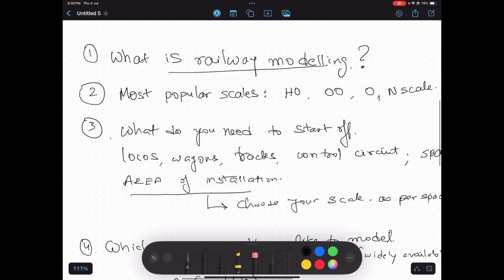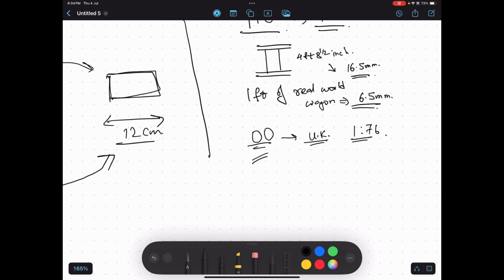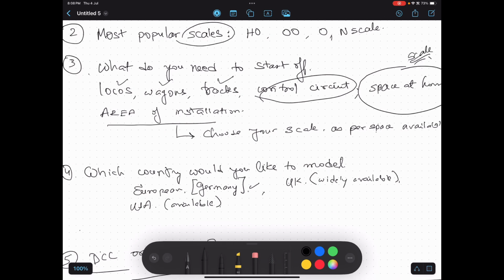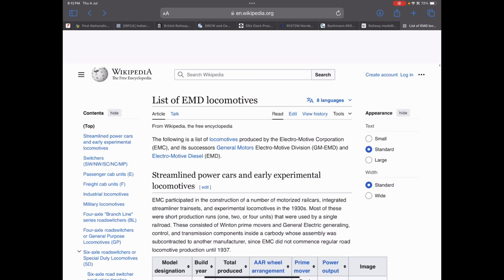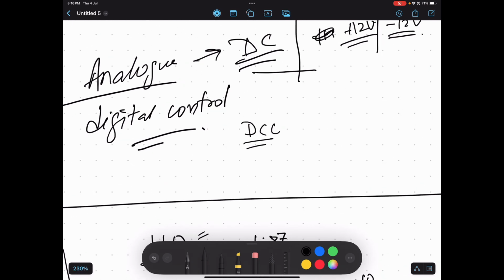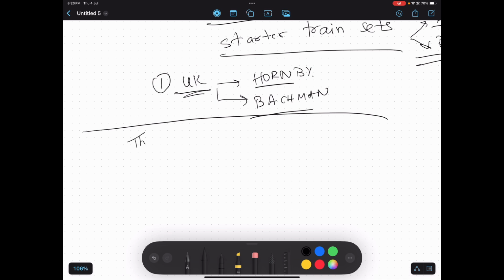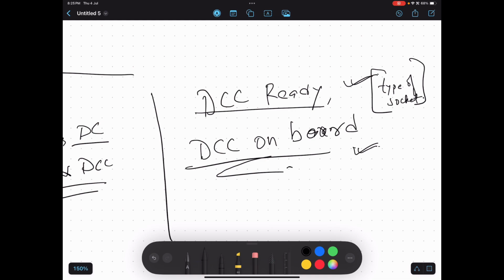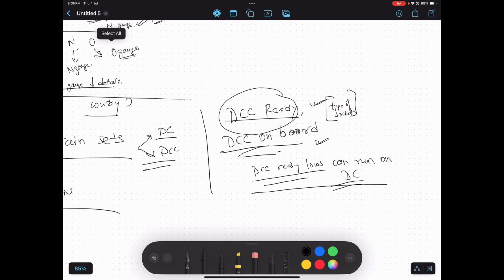How do you begin model railroading or railway modelling hobby. Episode 1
This is the first episode in my series Railway Modelling 101.
   I will try and describe in simple words how do you start on this journey as a novice modeller who is curious and needs guidance on the hows and whats of railway modelling.
    This series will be successful with your comments and questions.

Contents:
    0:00 What is railway modelling
    2:00 Scales
    8:28 Basic components of a railway model
    9:35 Choose your country
    15:10 Going DC or DCC
    19:25  Buying your first basic train set in detail
    27:55  Summary

# beginners guide to railway modelling
# dc or dcc
# train sets